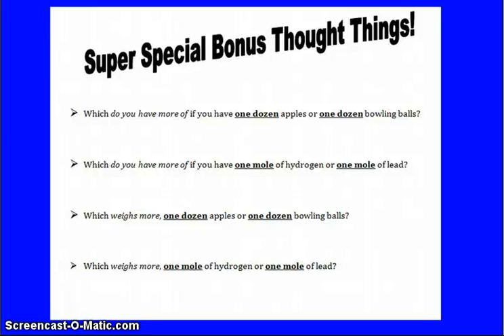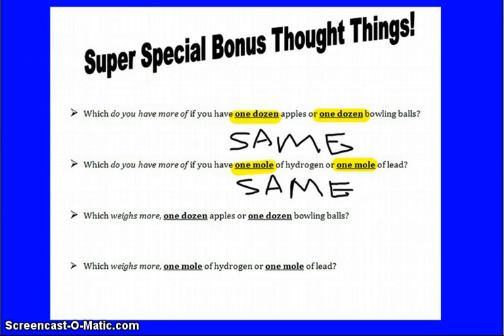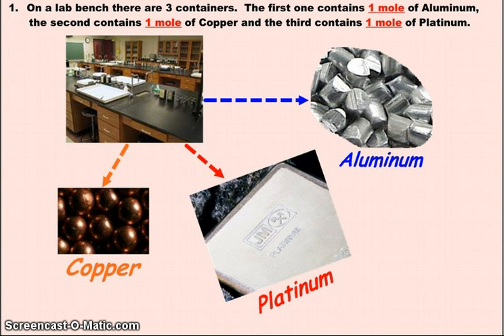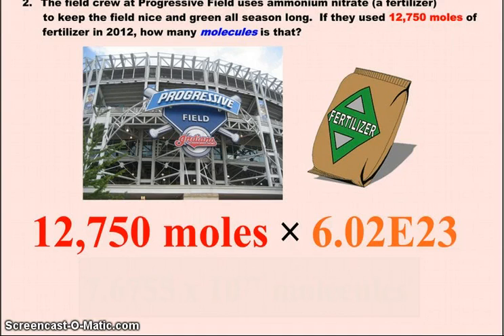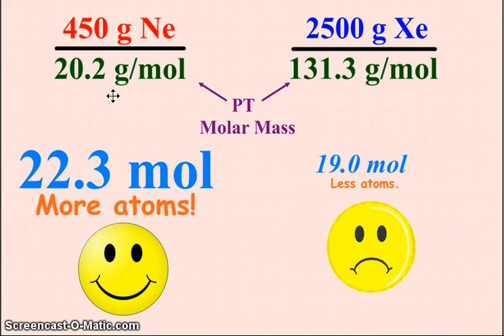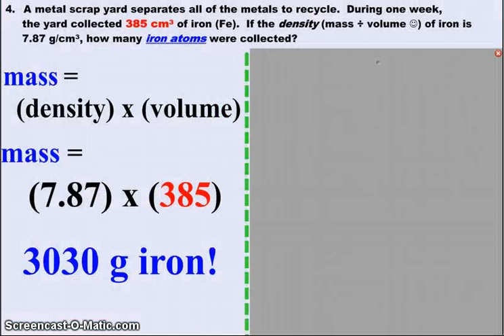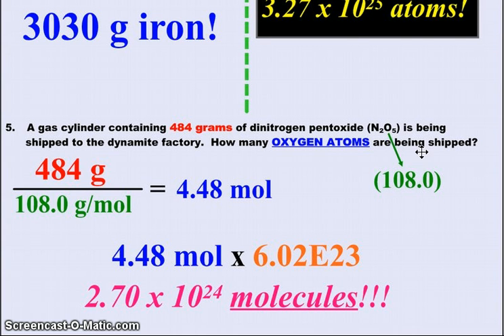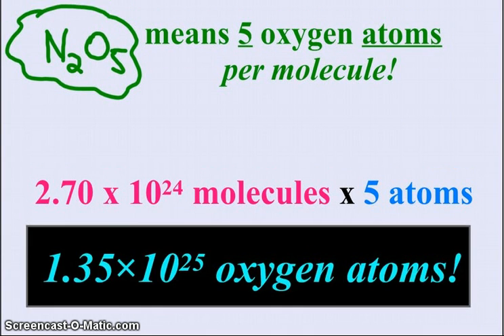General Chemistry Mole Conversion Practice Problems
Practice Mole Conversion Problems for my General Chemistry class.  The worksheet is entitled "Oh the Possibilities!"